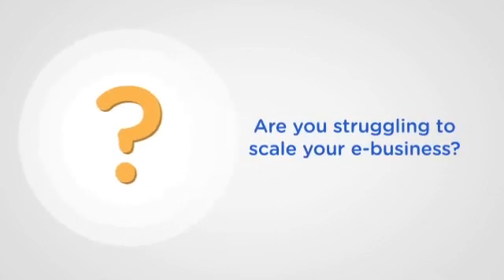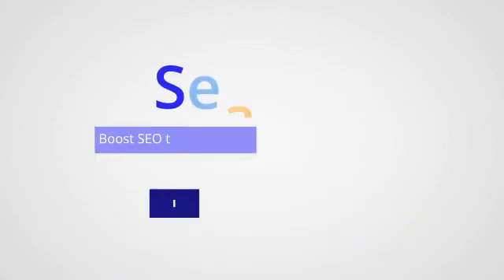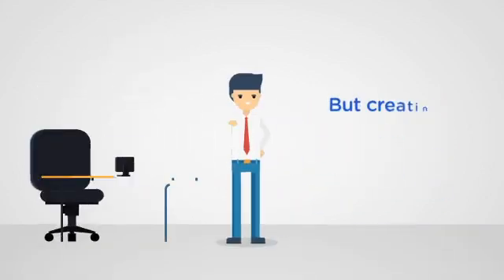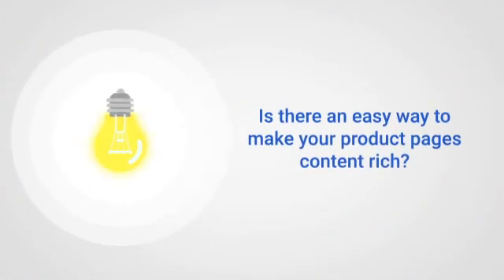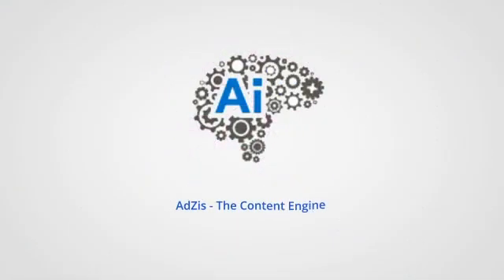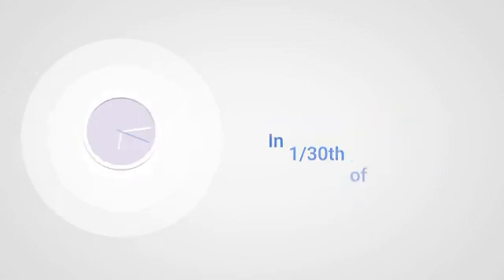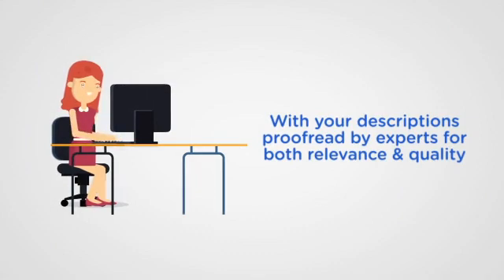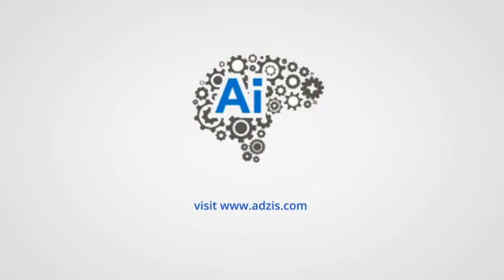Generate Content for Your eCommerce Store on a Click of a Button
Product descriptions are possibly one of the most undervalued search engine optimization (SEO) tactics with most eCommerce websites either brushing off the task of auto generating descriptions or just writing thin product pages.

Alongside informing about your products, product descriptions also offer the chance to

* Target new long tail keywords
* Rank for synonyms and related words
* Semantically connect with Google's Search Algorithm

Ecommerce : Let our artificially intelligent content generator engine write your product descriptions